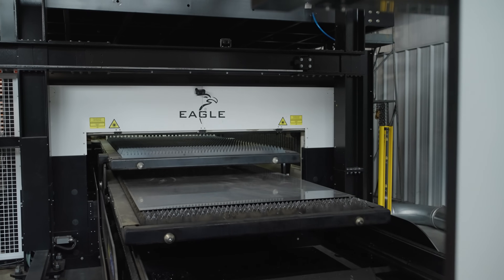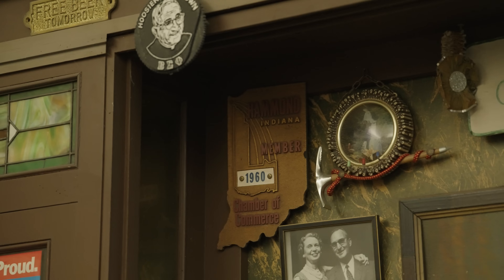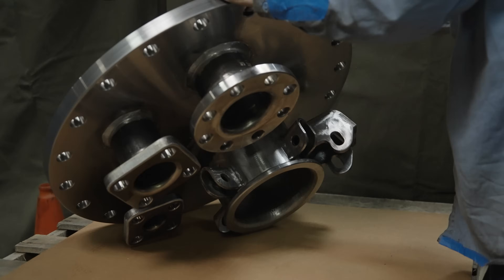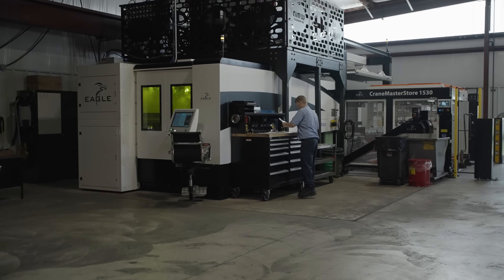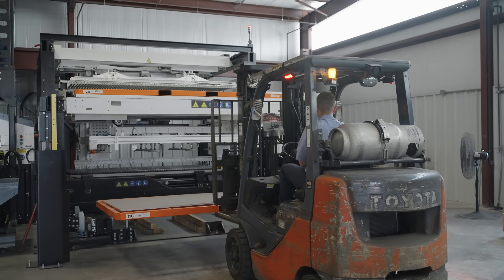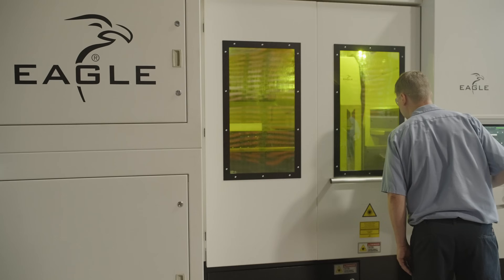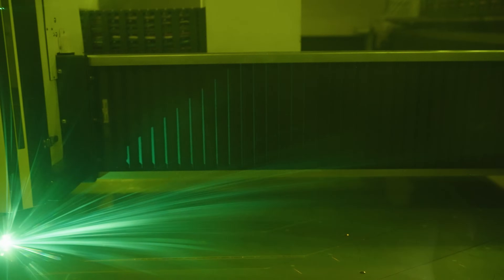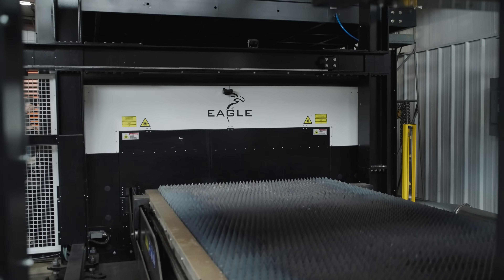Hammond Machine Works: The Fastest ROI with a 20kW iNspire and Eagle Automation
Hammond Machine Works has long been a trusted partner to America’s rail industry. But when growing demand called for faster, more flexible production, they turned to Eagle’s 20 kW iNspire fiber laser with CraneMaster automation. The result? Month-long backlogs cut down to a single week, new business opportunities unlocked, and unmatched confidence in both speed and quality.